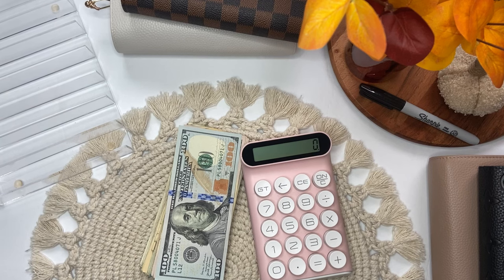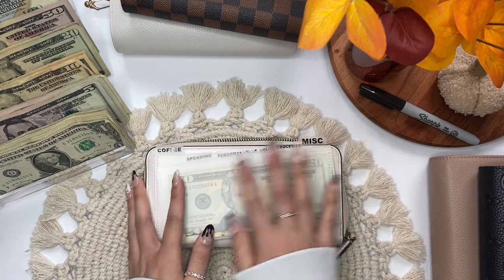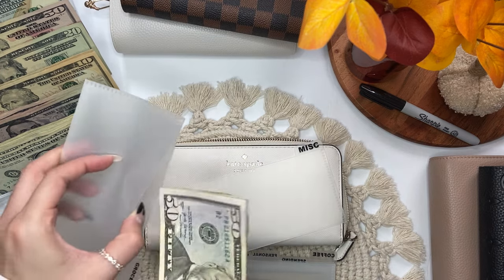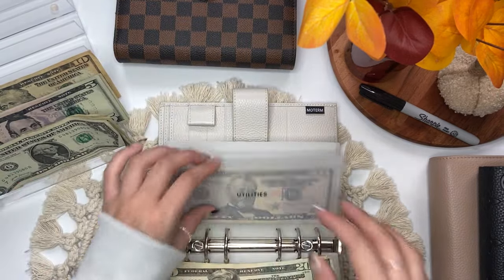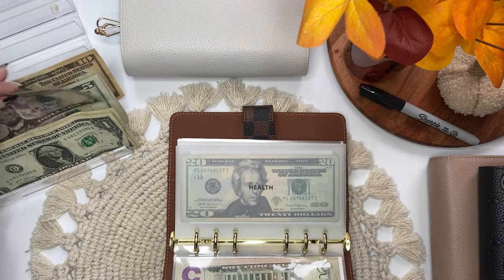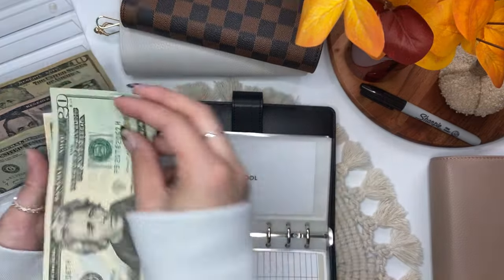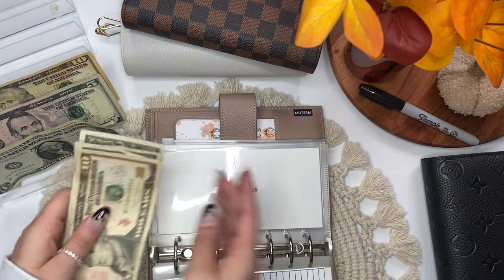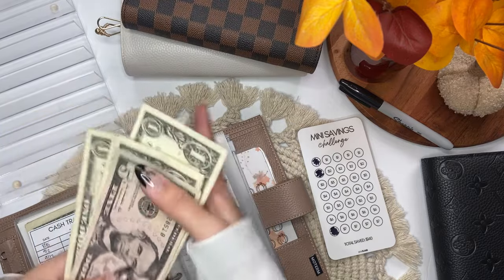Cash Envelope Stuffing | $568 | October Paycheck #2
👩🏻‍💻 LET’S CONNECT:
🪡 MY MOM’S ETSY SHOP │
She makes headbands, scrunchies, masks, baby blankets and more!
🛒 PRODUCT LINKS:
Kate Spade Wallet:
Cream Moterm Binder
Brown Checkered Binder
Taupe Moterm Binder